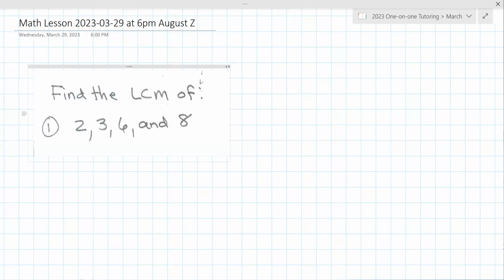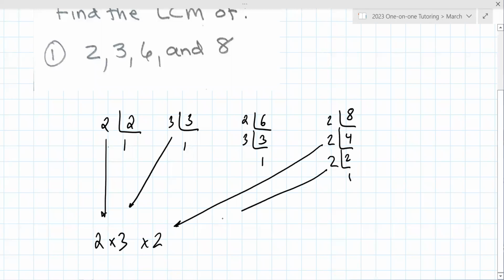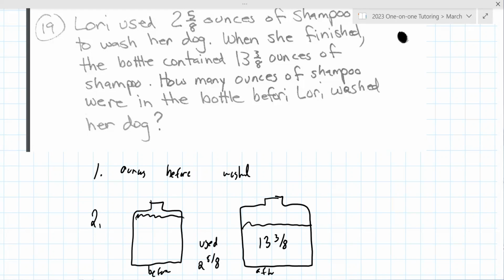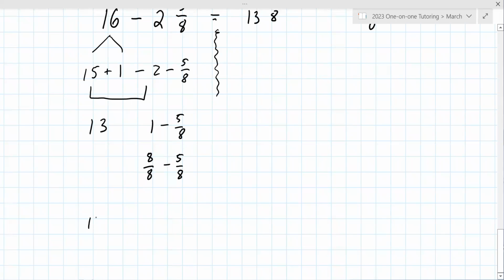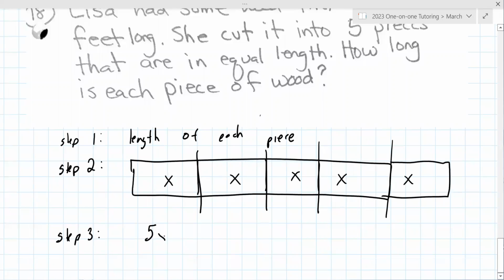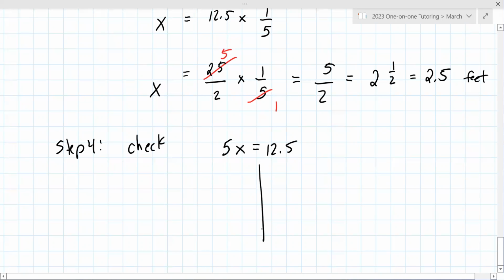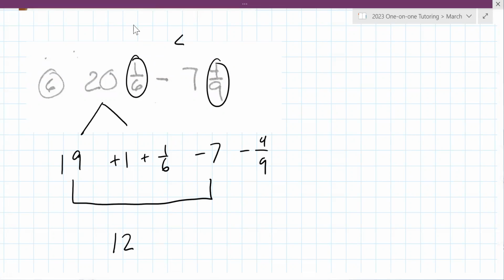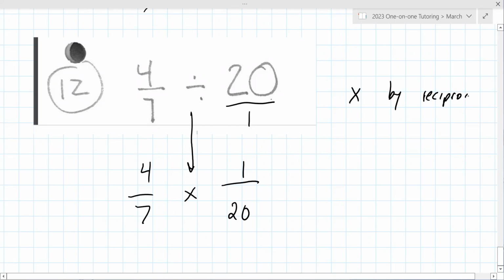Middle School School Math Lesson [2023-03-29 at 6pm MST August Z]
This lesson covered topics in Geometry including circle arcs and lengths both inside and outside the circle.